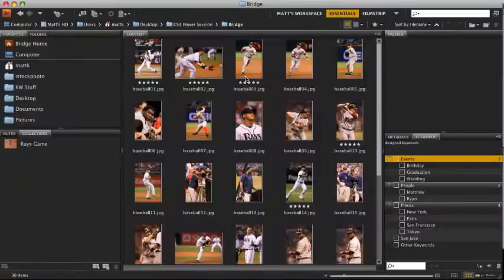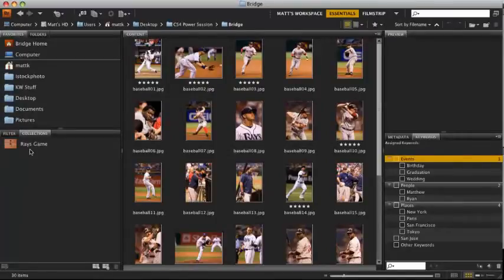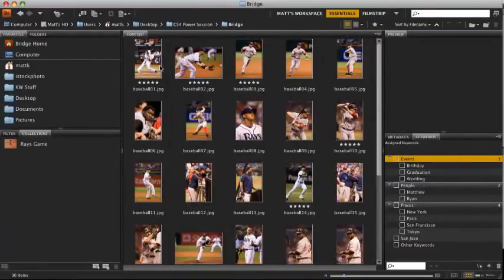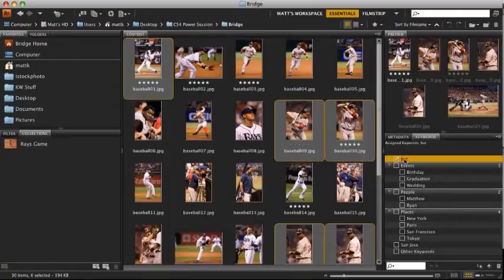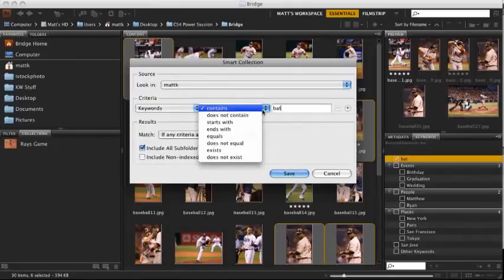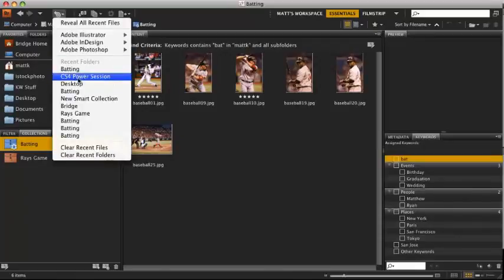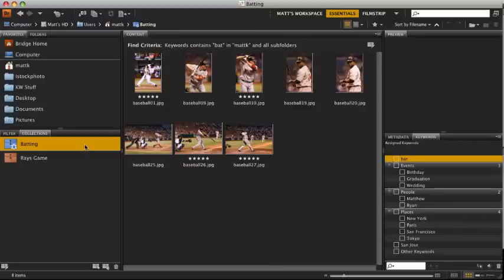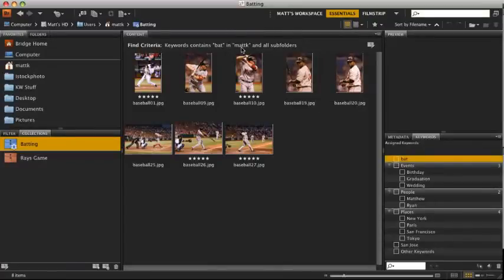Kelly Photoshop_Power Session_Mrdatjojo1211_part 31